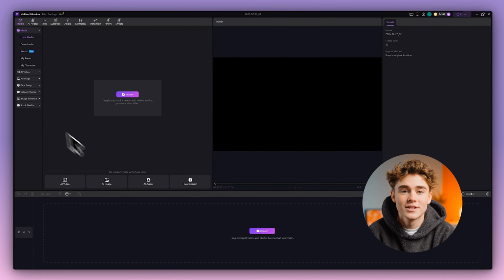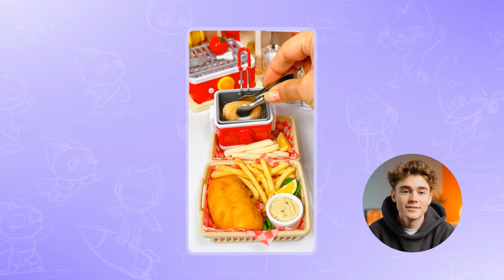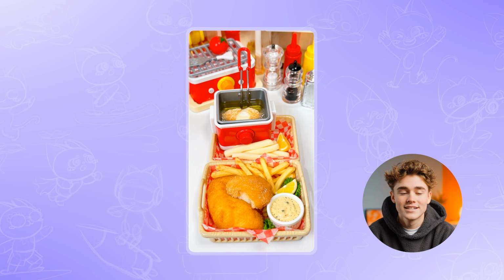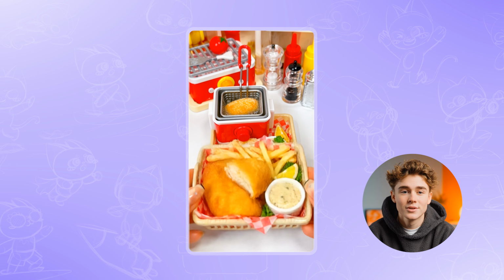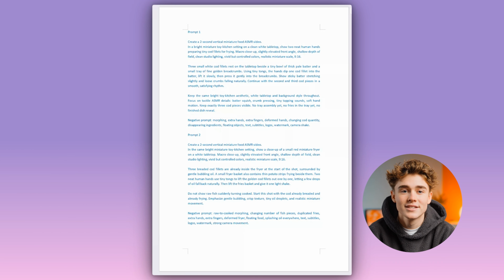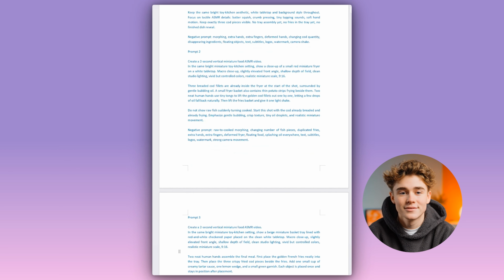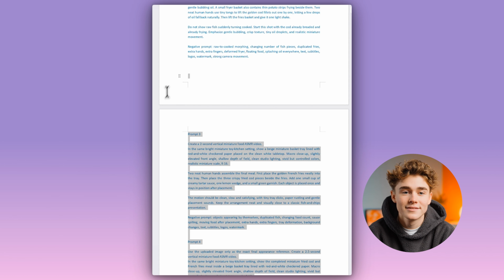Easy to Create Perfect Miniature Food ASMR Videos with Kling 3.0 in Edimakor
Consistency add-on: Maintain the same bright miniature toy-kitchen style, white tabletop, clean soft background, beige tray, red-and-white checkered paper, realistic hand appearance, neat manicure, macro close-up, shallow depth of field, crisp miniature textures, stable composition, and controlled vivid colors across all shots.